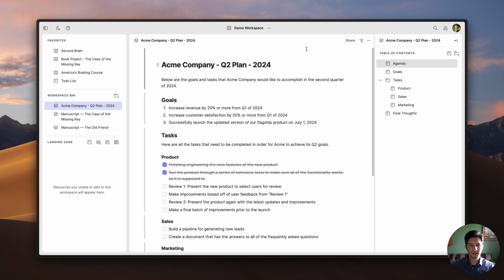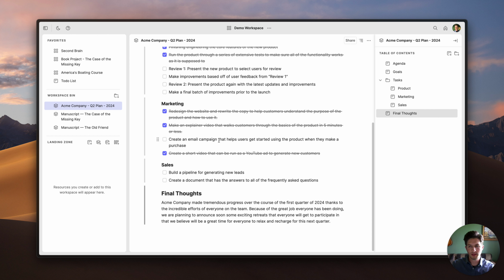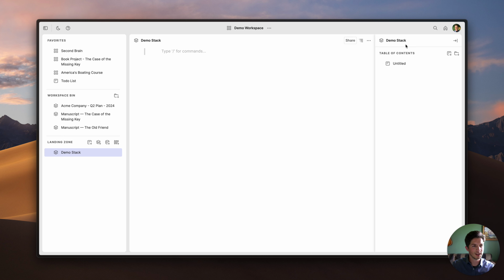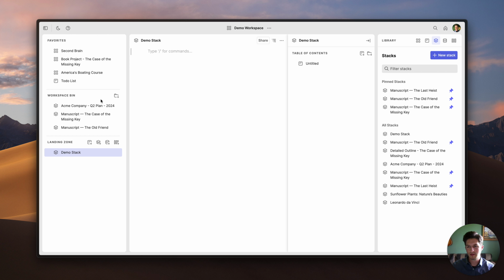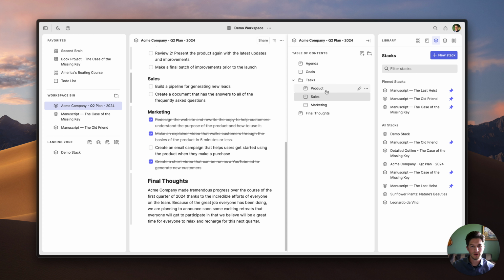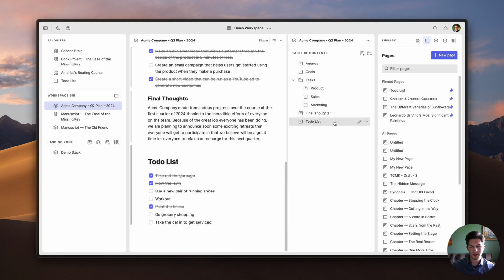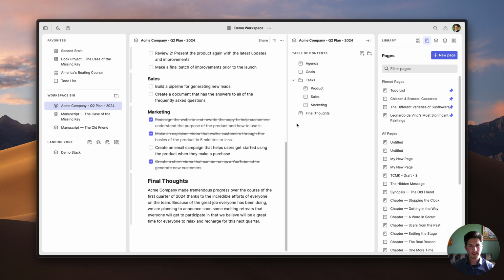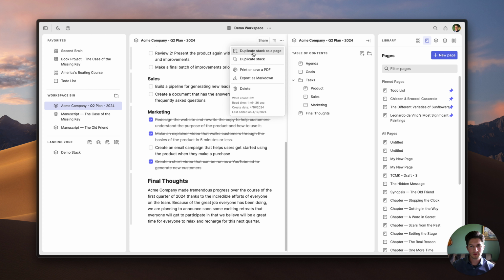Overview of Stacks — Speare Tutorial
Stacks are a feature in Speare that allow you to create documents that are made up of individual sections stitched together. This allows you to keep your documents more organized and makes them easier to navigate as well. In this video, we cover the basics of how stacks work.

00:00 — Intro
00:14 — Creating & Renaming a Stack
00:49 — Navigating and Reordering Pages in a Stack
01:20 — Adding Pages & Folders to a Stack
01:39 — Removing a Page from a Stack
01:47 — Sharing & Exporting a Stack
02:07 — Stats & Additional Features

Quick note: I made a slight mistake in this video and made it sound like there are only two ways to create a stack. There's actually a third which is that you can create a stack directly on a board, a feature in Speare that allows you to see pages and stacks side by side. We'll be releasing a video about boards soon.